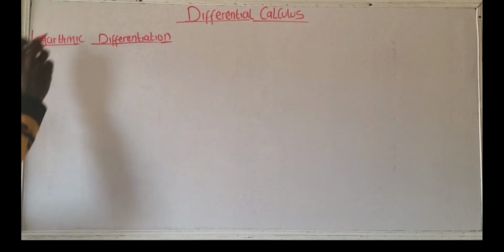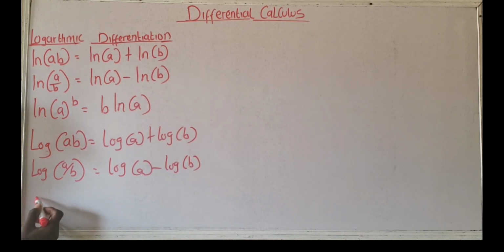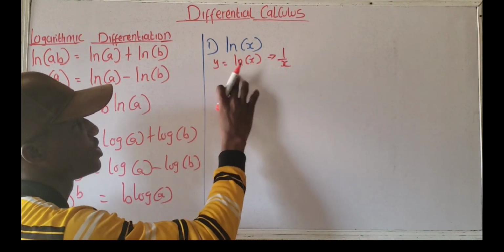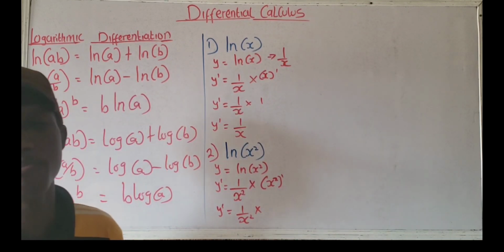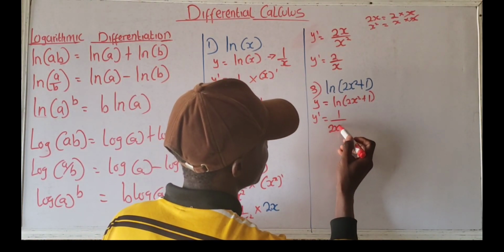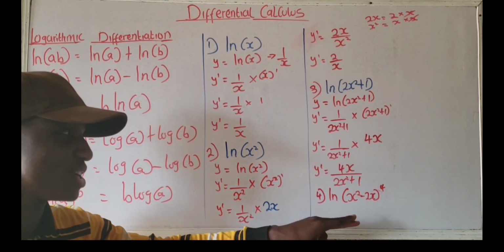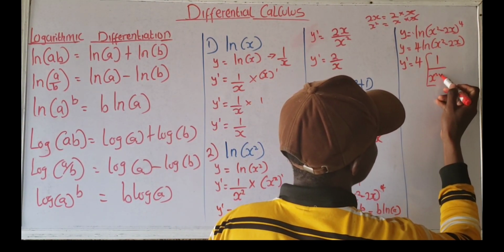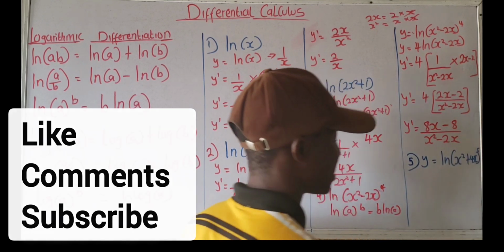Introduction to logarithmic differentiation Logarithmic Differentiation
This video focus on jhow to find the derivative of a fuction using logarithmic differentiation